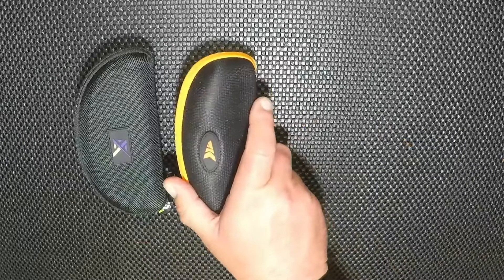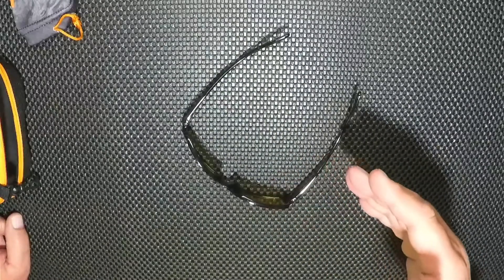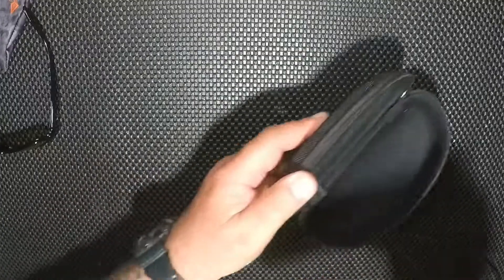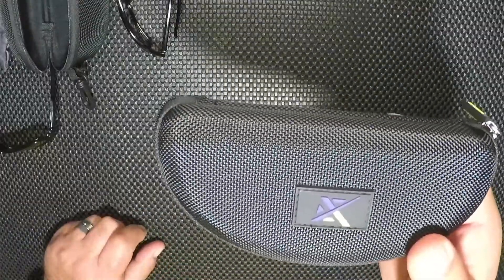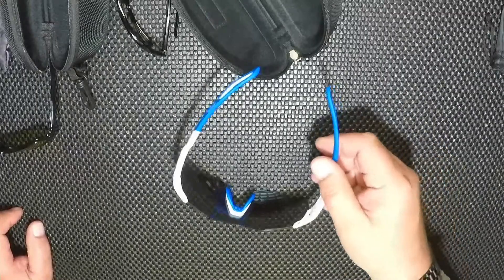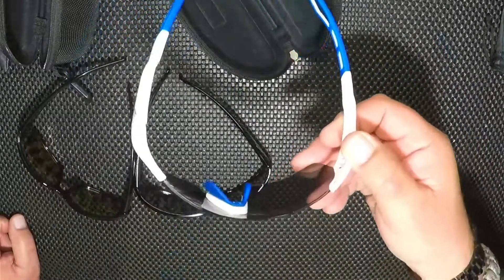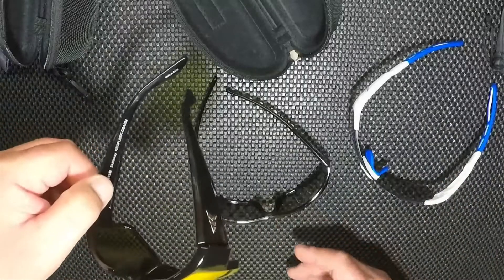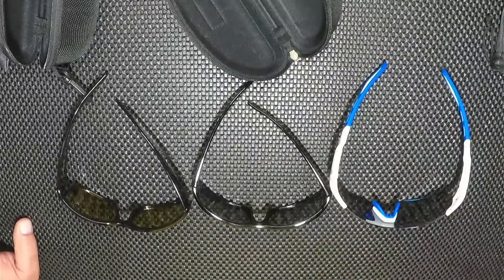MY TOP 3 ECONOMIC POLARIZED FISHING GLASSES